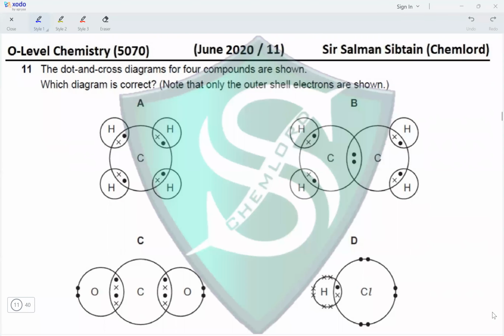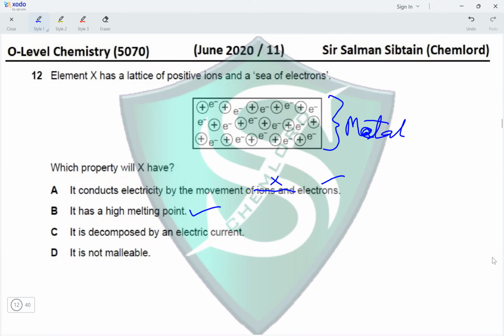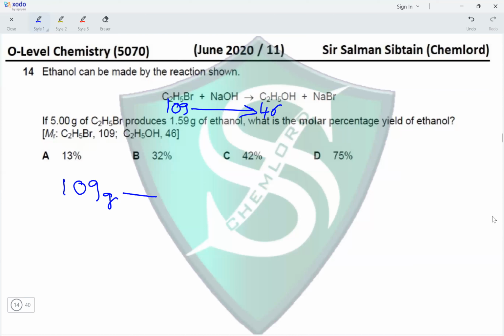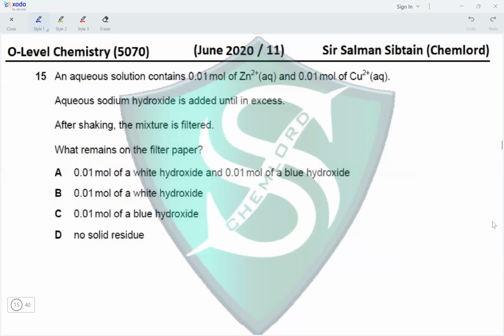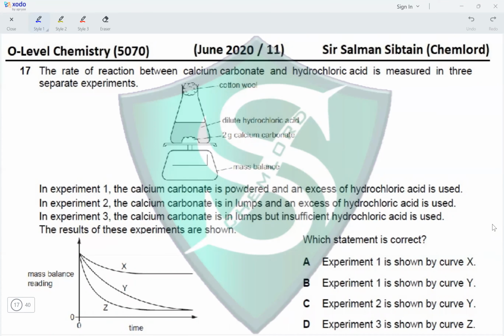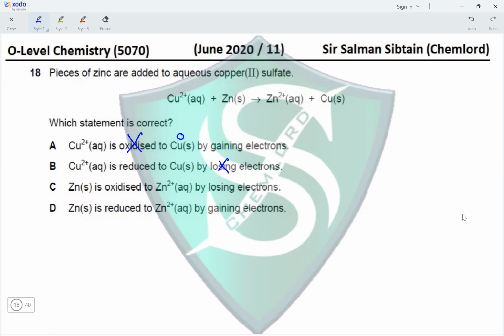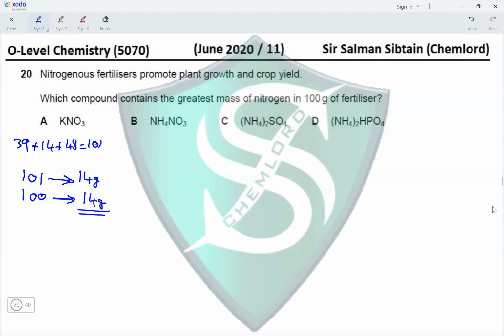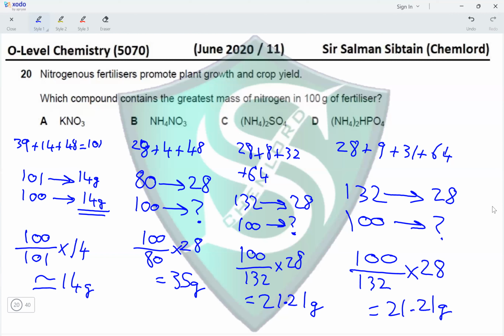(O-Level Chemistry) - 5070 - Paper 11 - June 2020 - (Part 2 of 4)